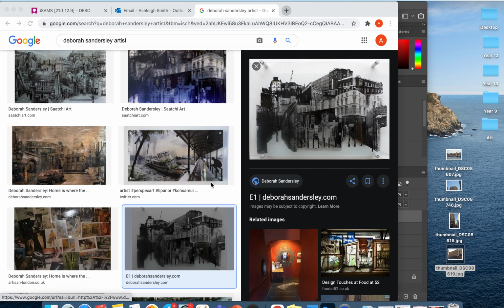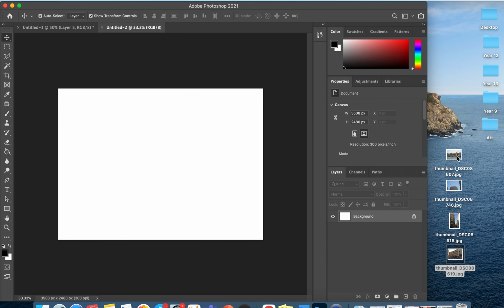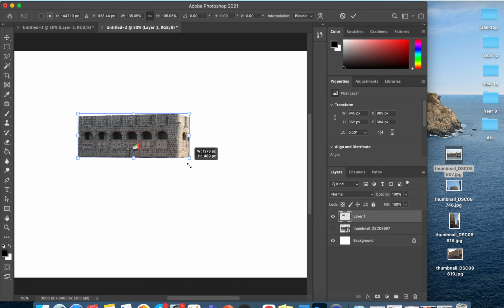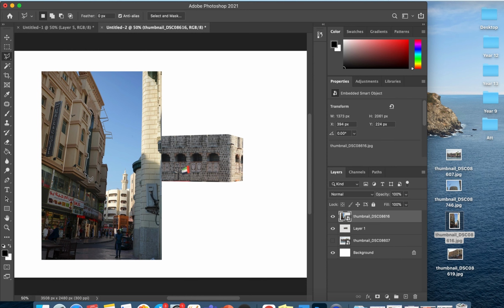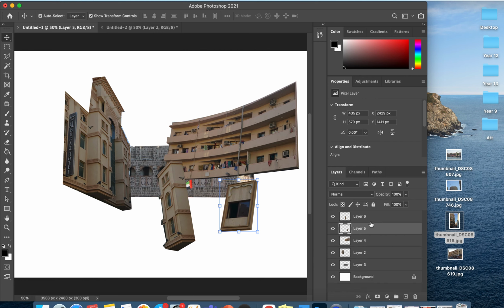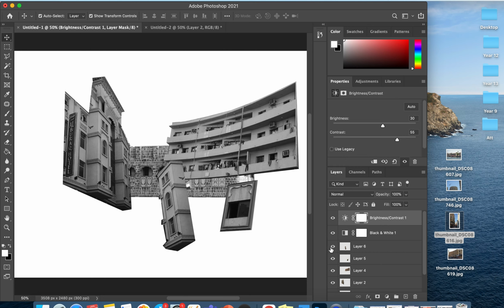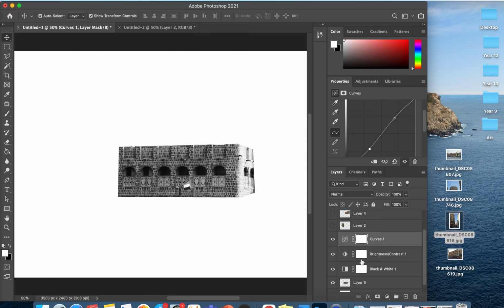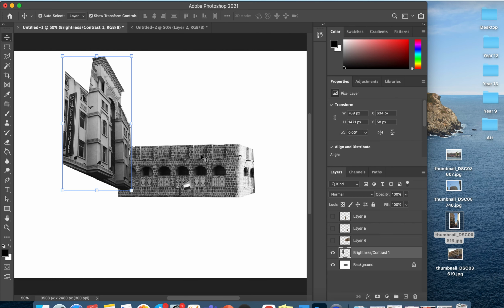Deborah Sandersley - BUILDINGS